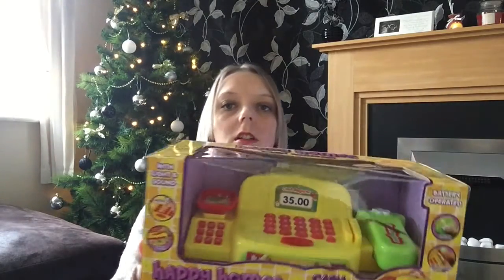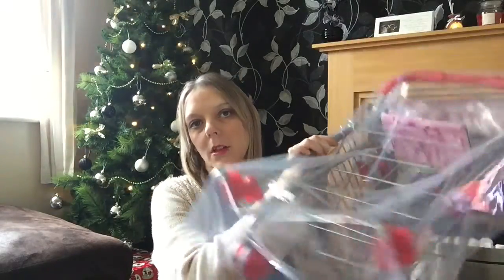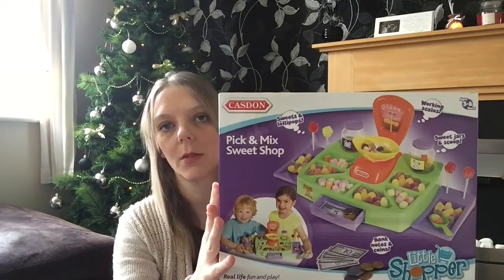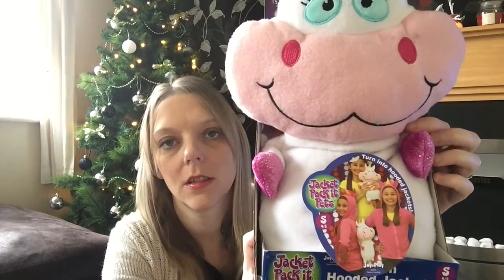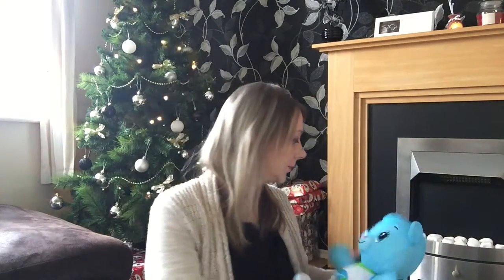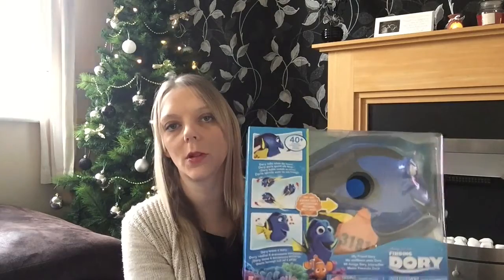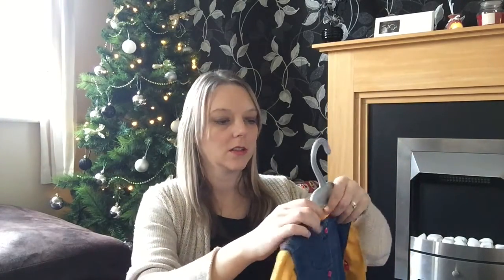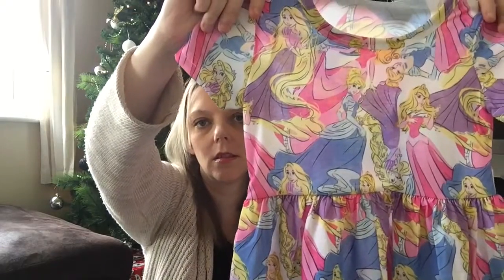Whats My 5 Yr Old Getting For Christmas? VLOGMAS Day 15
Ive sort of decided not to do vlogmas anymore because im already behind, im just going to carry on as i am and try upload every couple of days so as not to stress myself out - hope your all okay with that and thank you so much for watching xxx